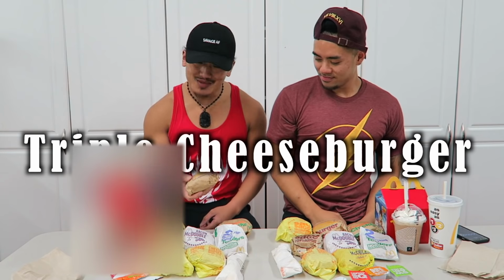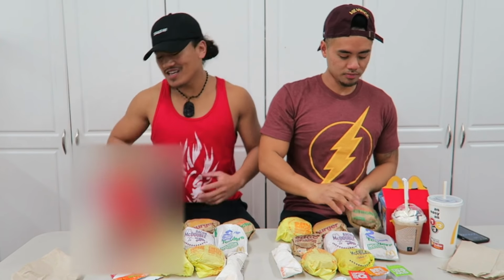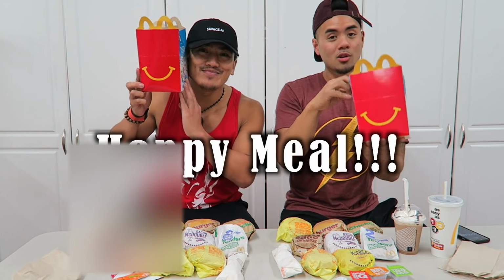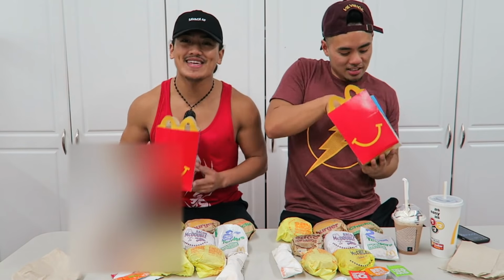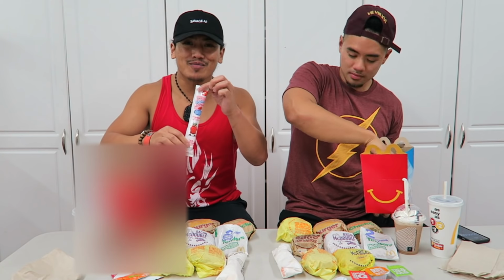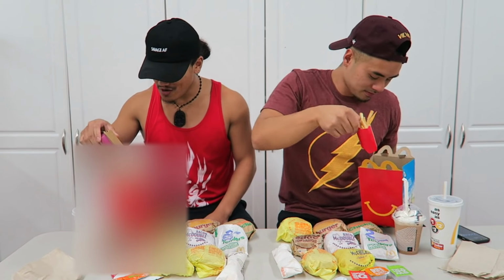COMPLETE MCDONALD'S $1 $2 $3 MENU CHALLENGE! EAT OFF | MUKBANG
WADDUP MY OVERDRIVERS! Today Mario & I went head to head in a Mcdonald's $1, $2, $3 Menu Challenge! See who won this eat off as we tried to beat: Life Of AG's time!

Tune in for more videos like these and other festivities.

-Ray Laquindanum